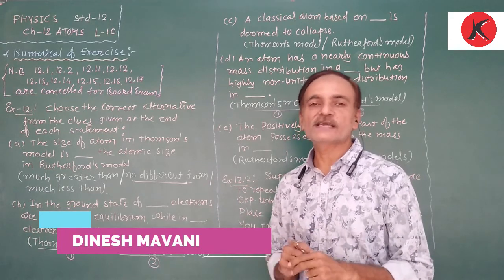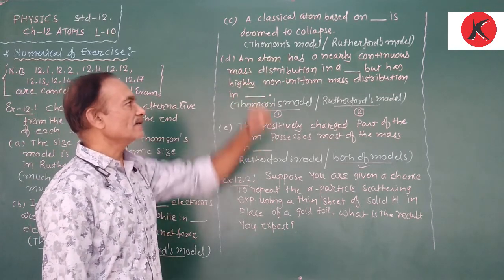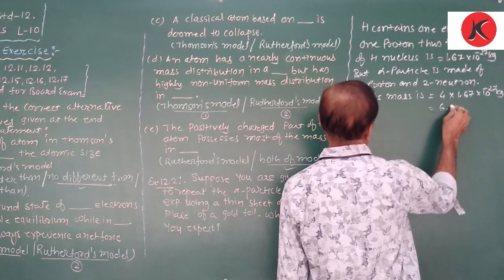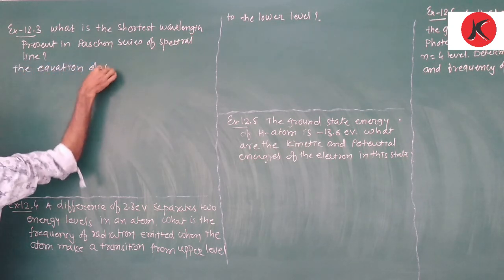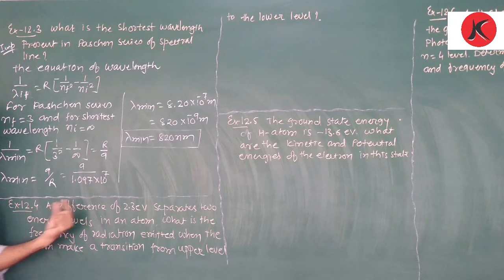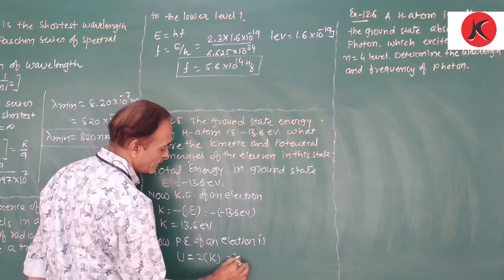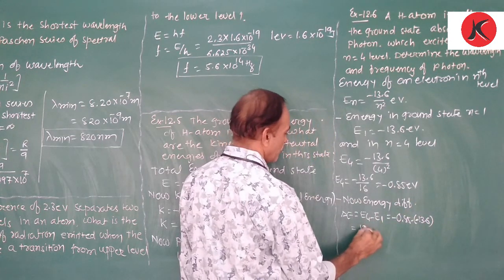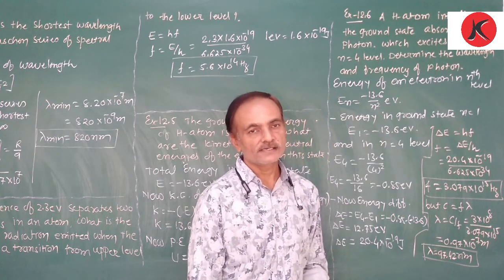CLASS 12 ENG MED PHYSICS | CH:12 ATOMS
NUMERICAL OF EXERCISE